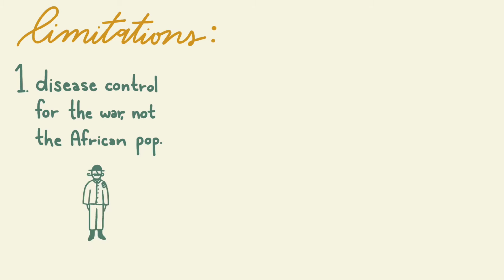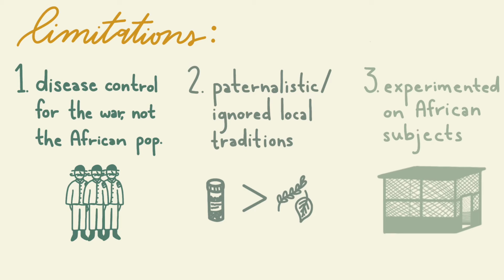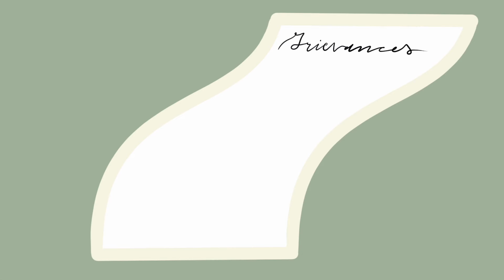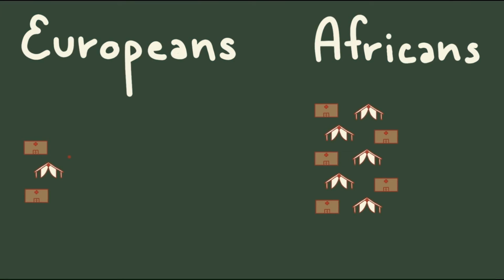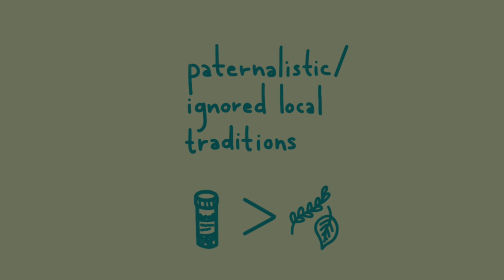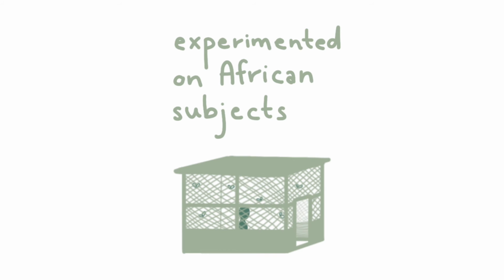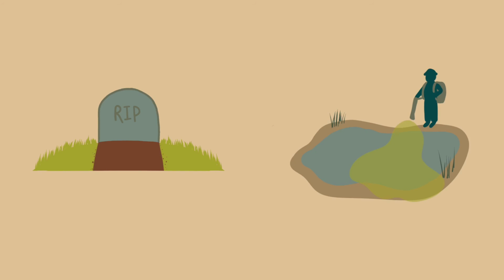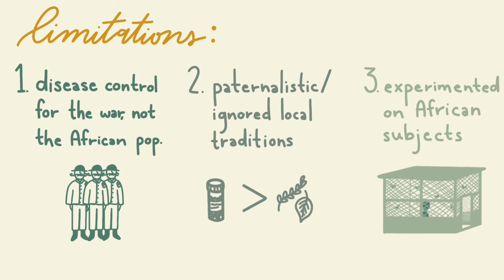Disease Control Disparities in Colonial Africa WWII